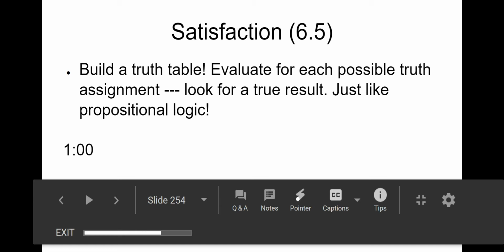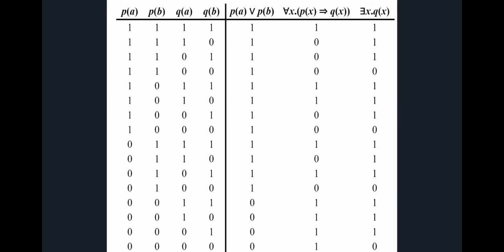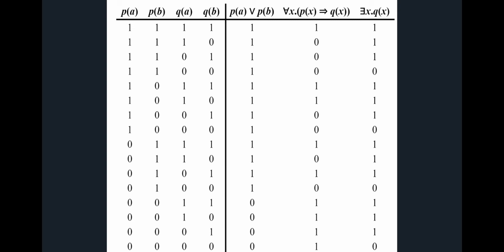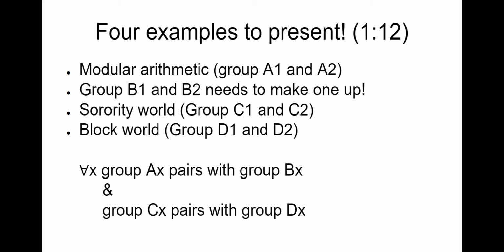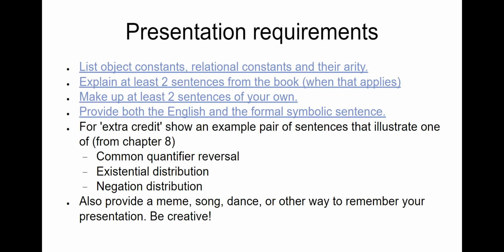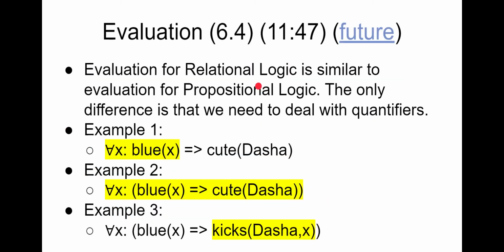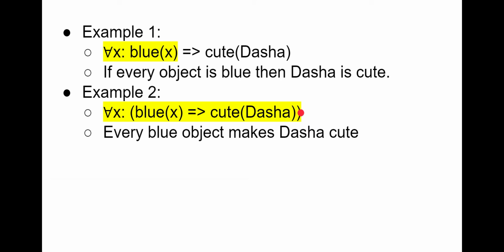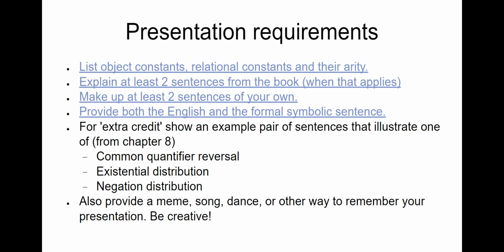Relational logic and satisfaction, plus a project description to learn relational logic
After describing satisfaction in relational logic we discuss how to solidify student understanding with a group presentation.